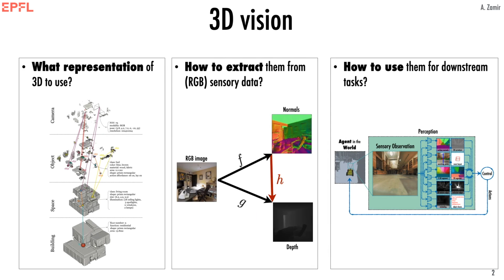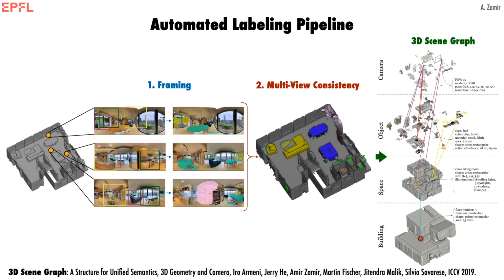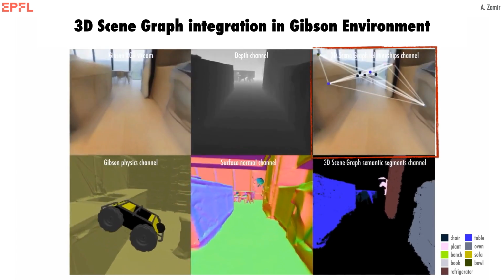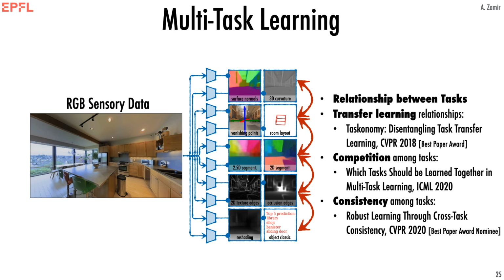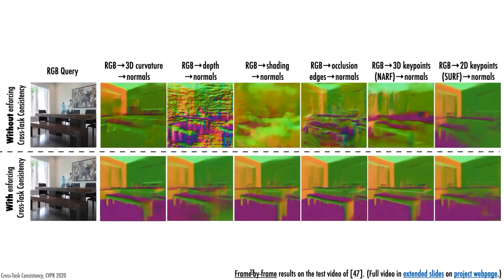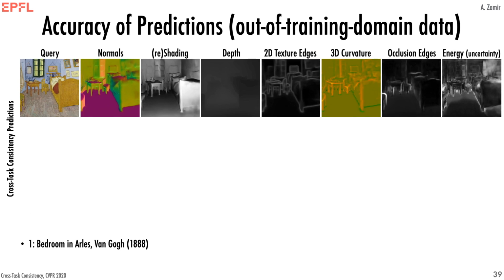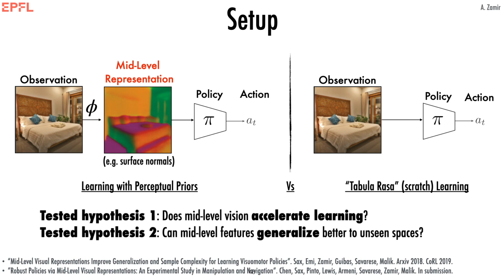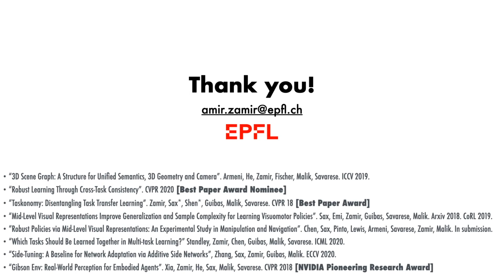[Holistic 3D@ECCV20] Amir Zamir - 3D: Representation, Extraction, and Utilization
For more information about the Holistic Scene Structures for 3D Vision workshop at ECCV 2020: